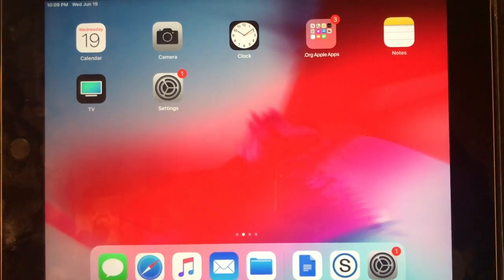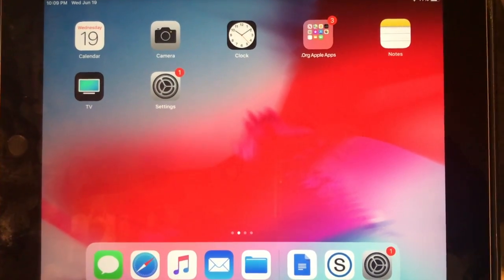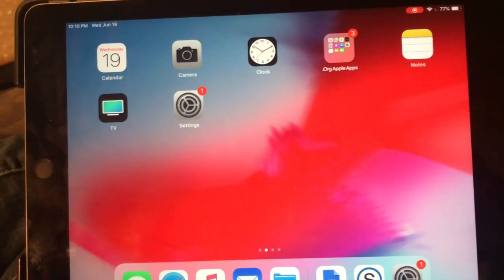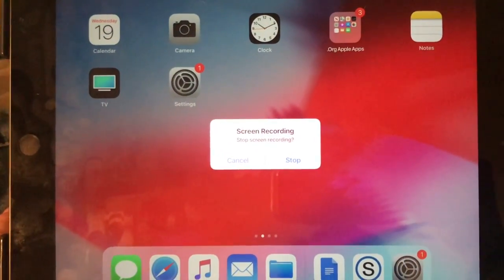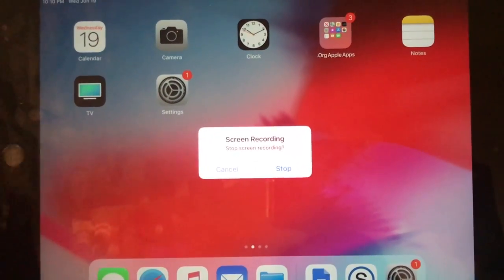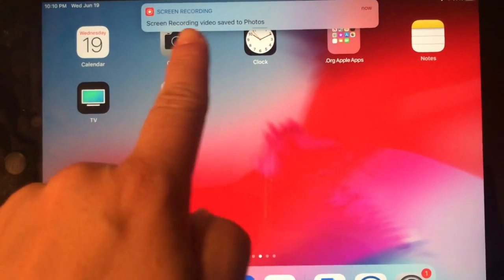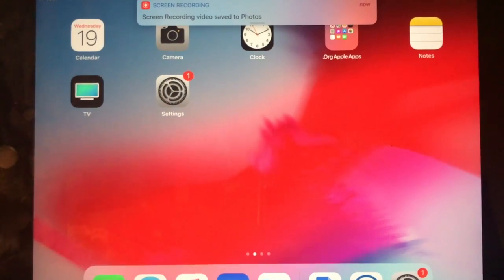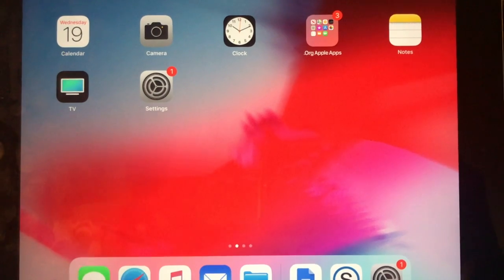How to Screen Cast/ Screen Record for Teachers from iPad Justine Rovin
How to Screen Cast/ Screen Record iPad Teachers
Helpful hints and walk through for e-learning, remote learning, distance learning, sub plans reteaching, and more!